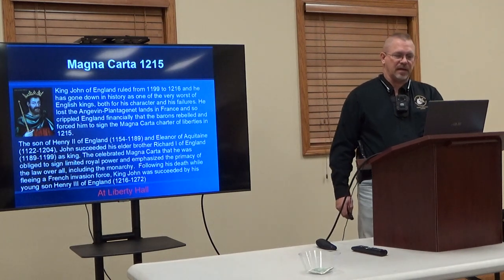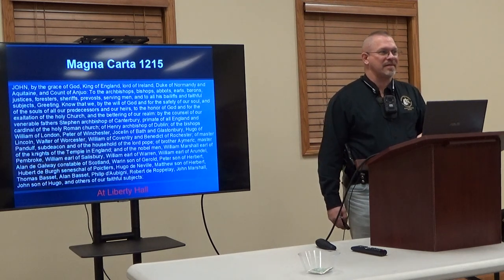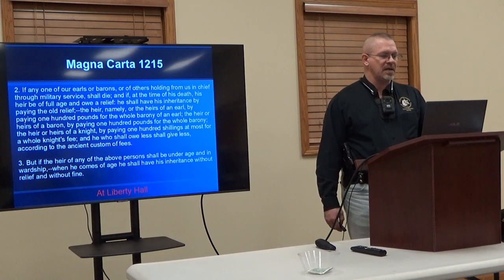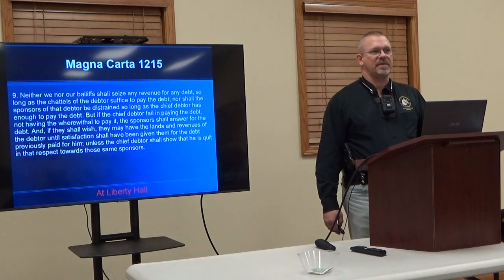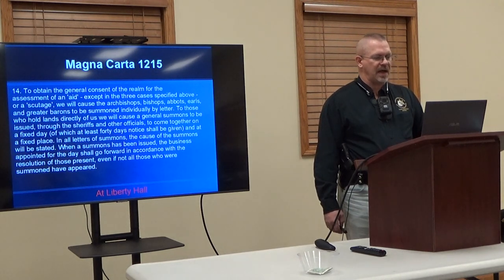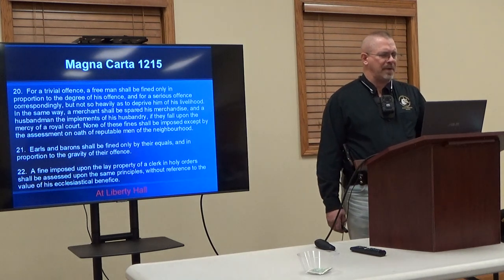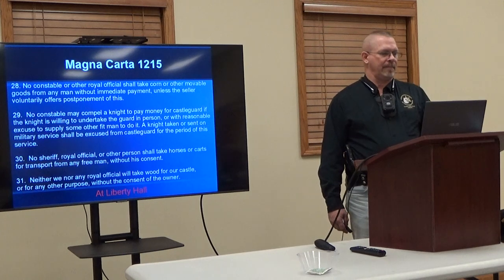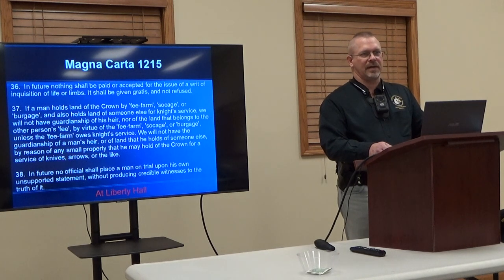Week 4 (12/19) part 1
Magna Carta 1215